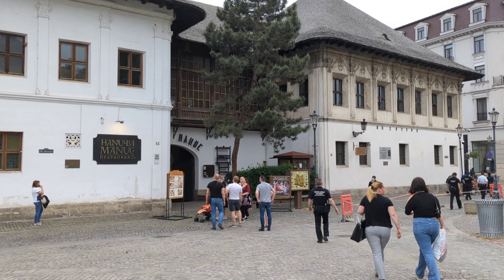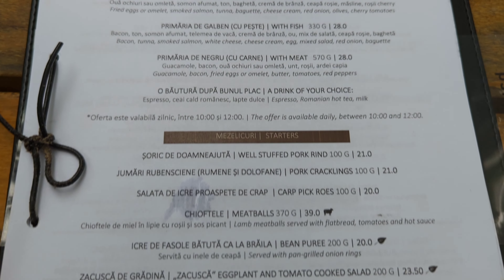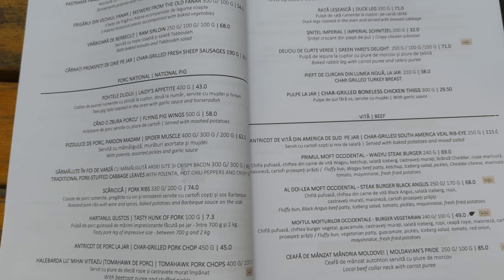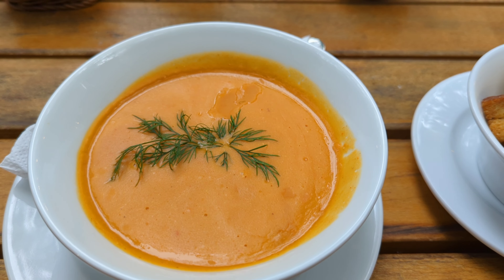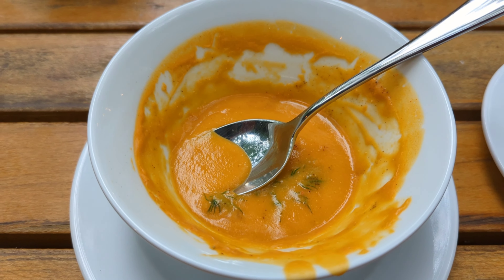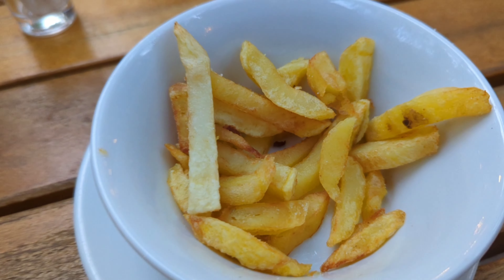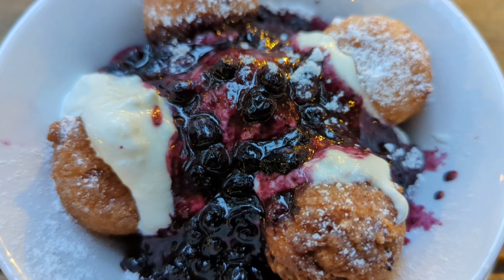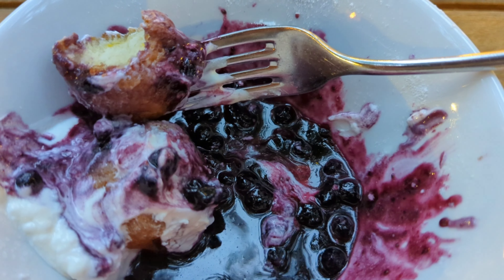Restaurant Hanu' Lui Manuc Bucharest, Romania Foodie Travel Vlog: Authentic Romanian food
Such a fantastic restaurant in the heart of Old Town

Str. Franceză 62-64, București 030106, Romania